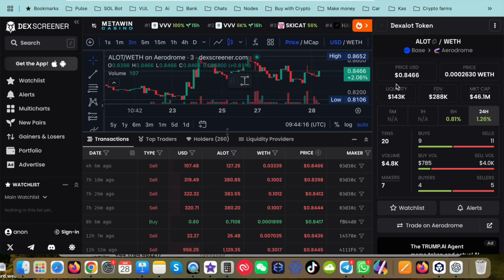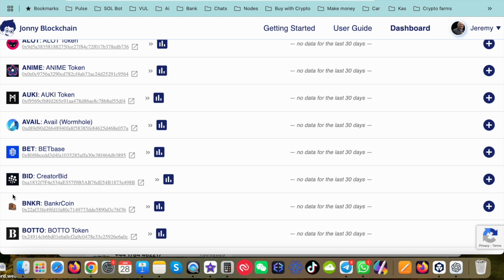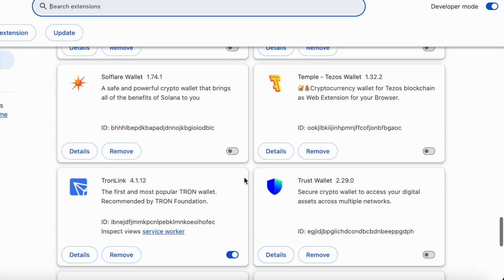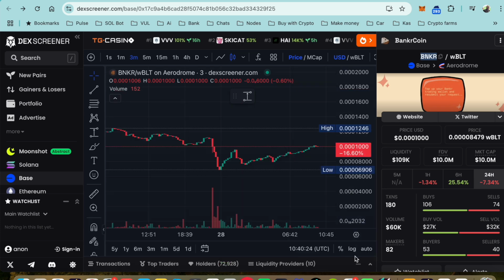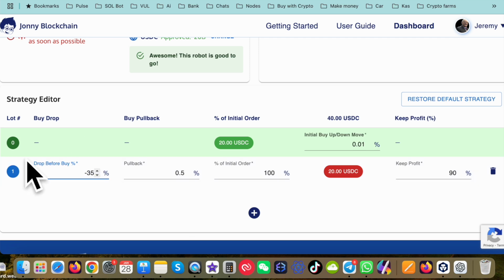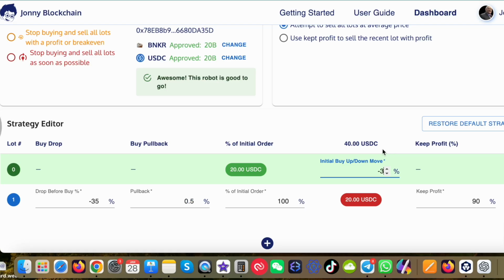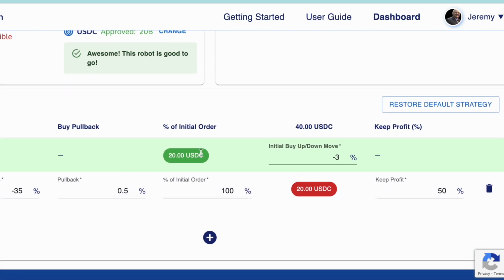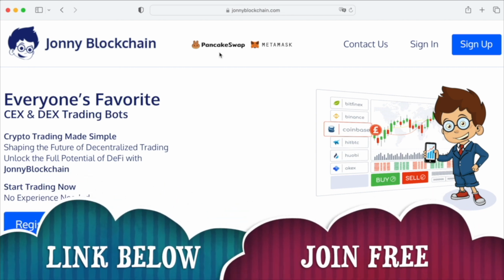How to Choose the Best Crypto Token to Trade Step-by-Step Guide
In this video, I’ll show you how to choose the perfect token to trade using Johnny Blockchain’s trading robot. Whether you're a beginner or an experienced trader, this step-by-step guide will help you identify hidden gems and set up your own trading bot to maximize profits.

- How to analyze tokens with low trading activity and high potential.
- Key metrics to look for, including liquidity, price movements, and social media presence.
- Tips for setting up your trading bot with custom parameters to minimize risk and maximize gains.
- How to troubleshoot common issues like wallet connections and token approvals.

Not all tokens are created equal. By learning how to spot undervalued tokens and setting up your bot correctly, you can create your own trading trends and potentially uncover the next big opportunity in the crypto market.

Click the link below to create your free Johnny Blockchain account and set up your first trading robot today! Whether you prefer decentralized trading with MetaMask or centralized trading with Binance, Johnny Blockchain has you covered.